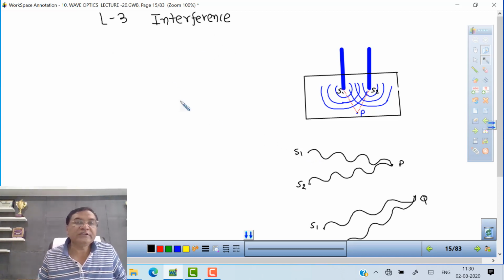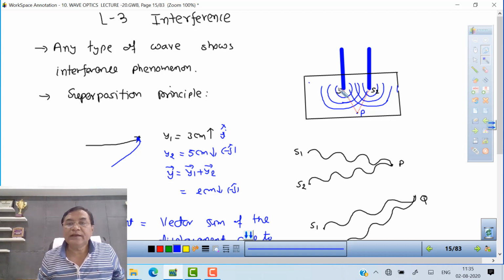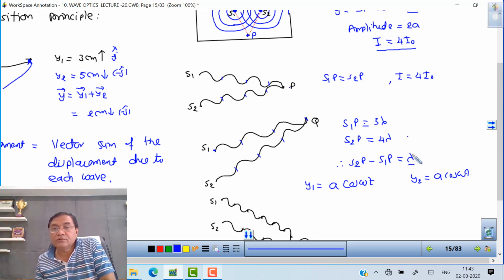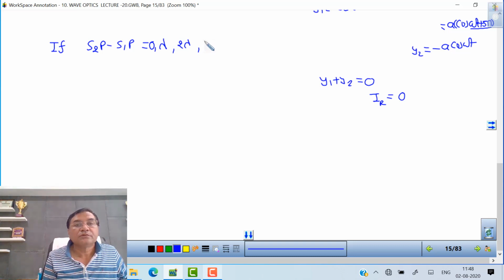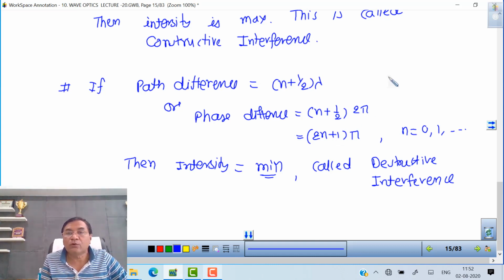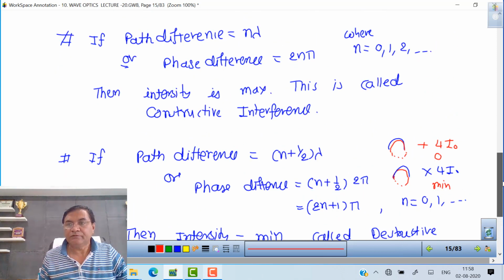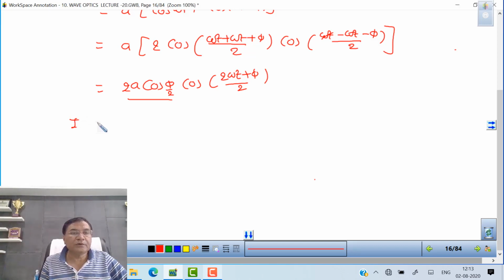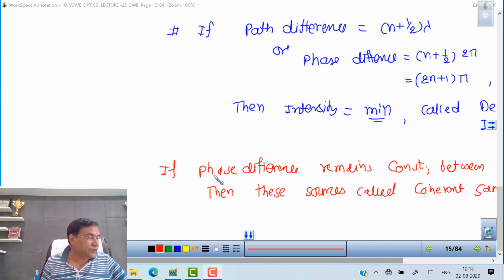LECTURE#10.3E | WAVE OPTICS | INTERFERENCE-1 |STD 12 | PHYSICS | DR G M SUTARIYAl